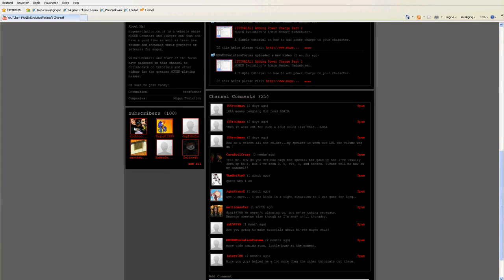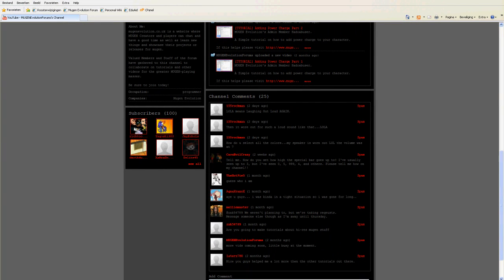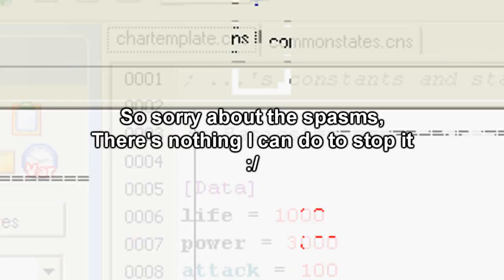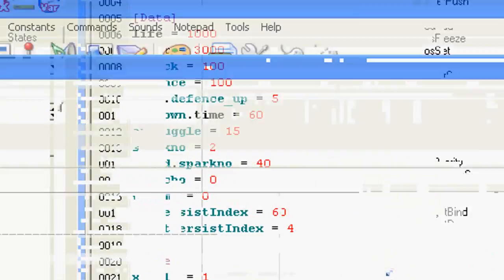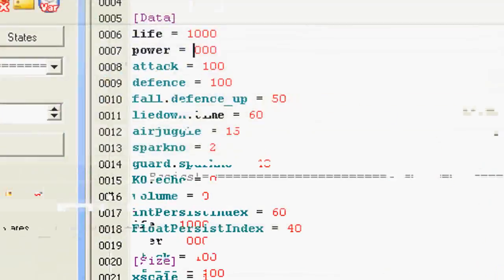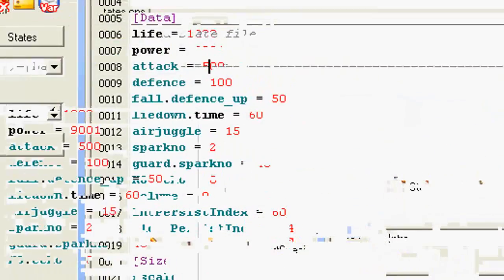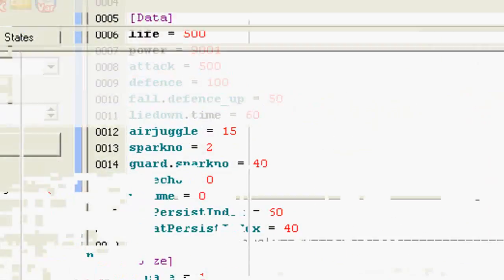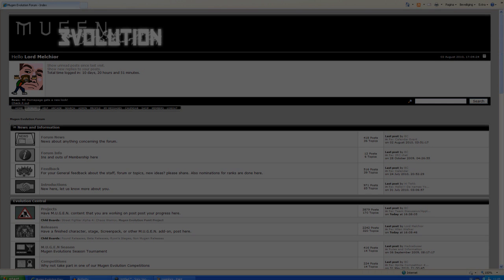[QUICK TUTORIAL] Changing your Character's Data (attack, life, power bar number, etc.)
!!!If you have a question, post it at the forums. You'll recieve an answer sooner!!!

A quick tutorial done by request of CarnEvilCrazy.

More in-depth tutorials are coming soon!

My honest apologies for the screen spasms. There's a problem with Snagit 9 Data encryption. I'm switching to Snagit 10 soon,hopefully that'll fix the problem.